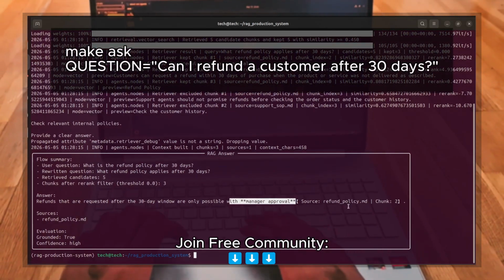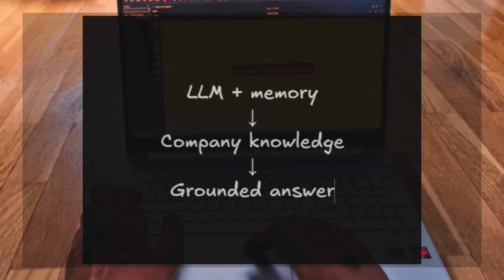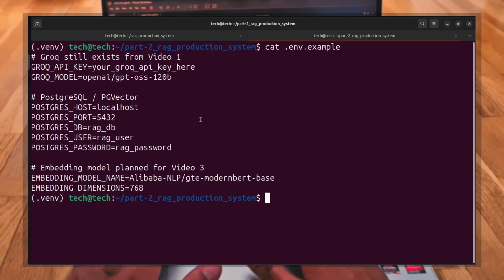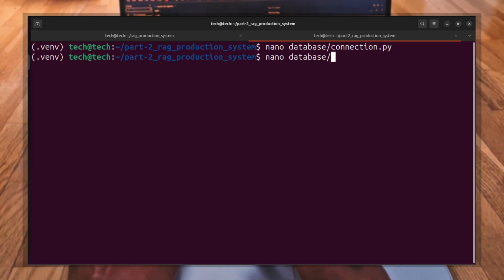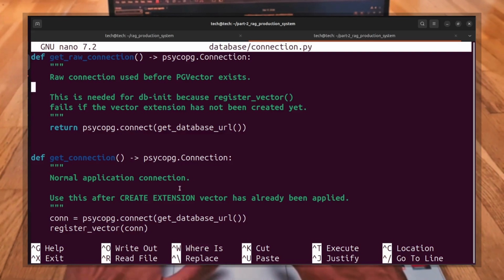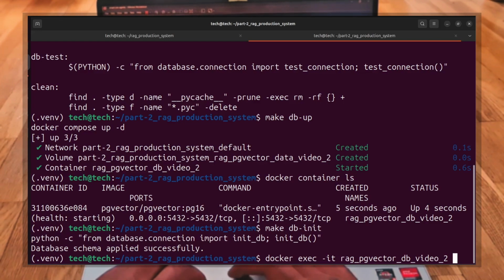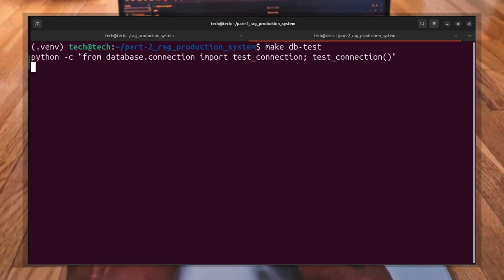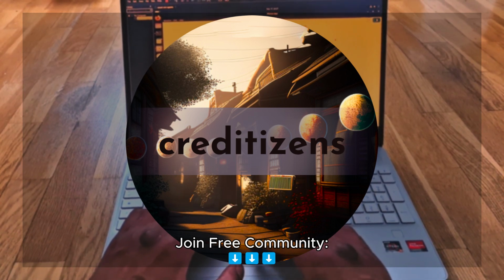Build a Production RAG Database with PGVector + Docker (Part 2)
Chapters:
0:00 Final Production RAG Overview
0:18 Why LLMs Need Memory
0:44 PostgreSQL + PGVector Architecture
1:19 Why Simpler Infrastructure Wins
1:30 Docker + PGVector Setup
1:47 Environment Variables Setup
2:03 PGVector Docker Image
2:19 Configurable Database Ports
2:33 Designing the Chunks Table
2:51 Why Vector Dimensions Matter
3:23 Classic RAG Beginner Mistakes
3:31 Python + Psycopg + PGVector
3:39 Reusable Database Module
3:58 Makefile + Environment Setup
4:15 Start the Database
4:40 Apply the Schema
4:54 Explore the PGVector Database
5:43 Verify PGVector Installation
6:02 Why RAG Is a System
6:20 Embeddings + Retrieval Preview
6:39 Next Video: Search by Meaning